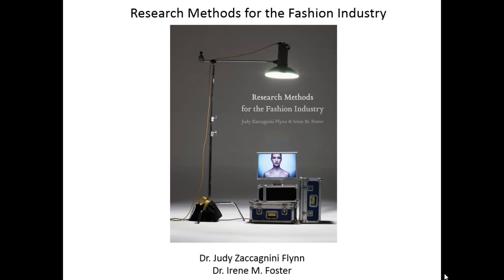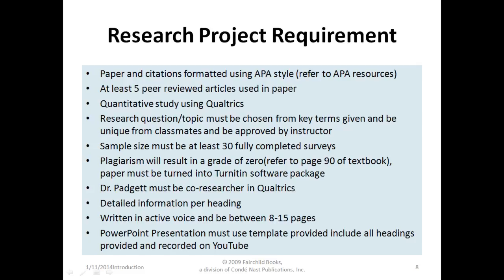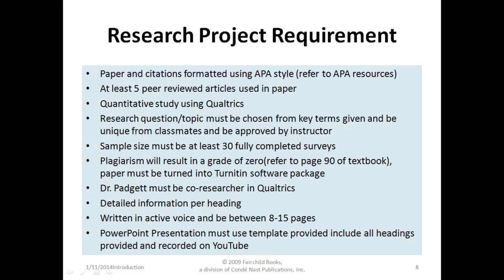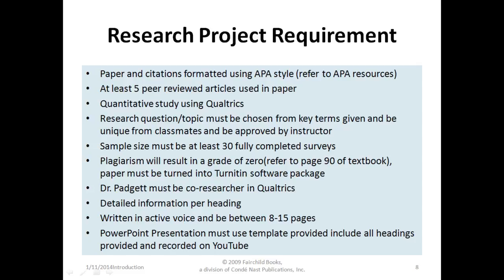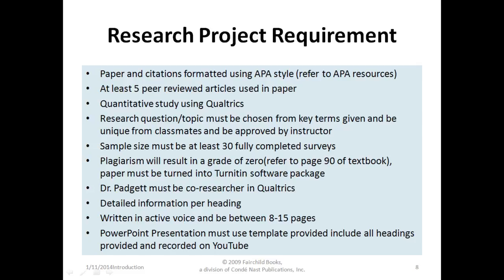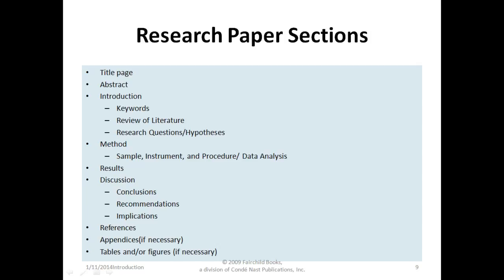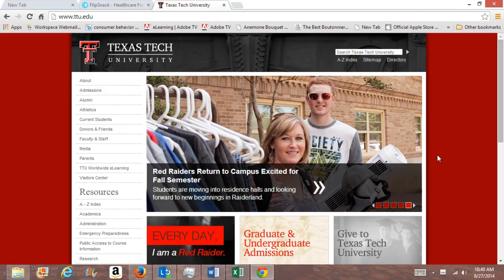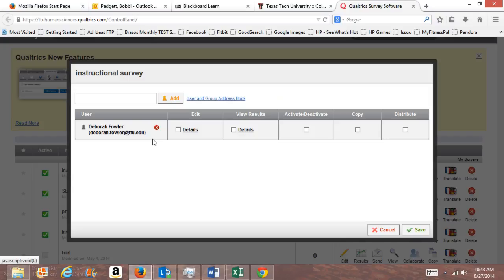spring introduction lecture Rtl 4330 final